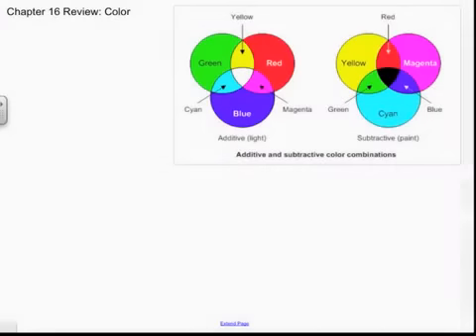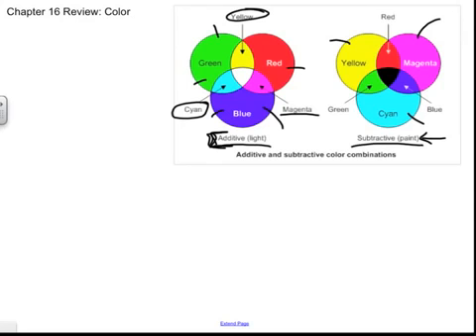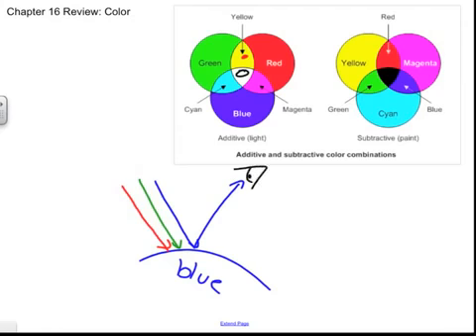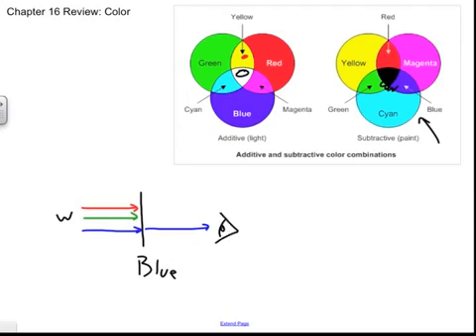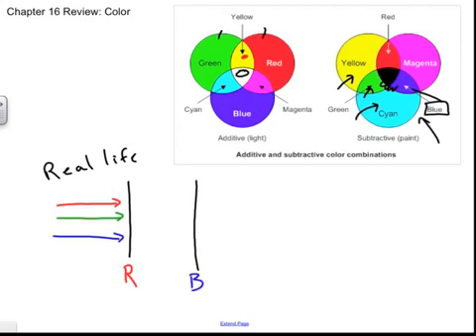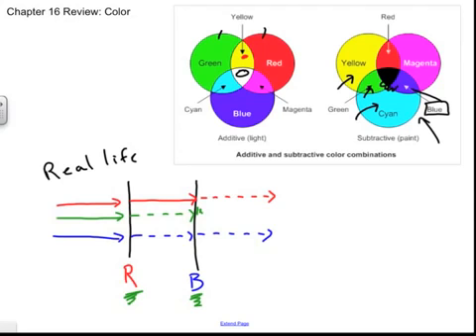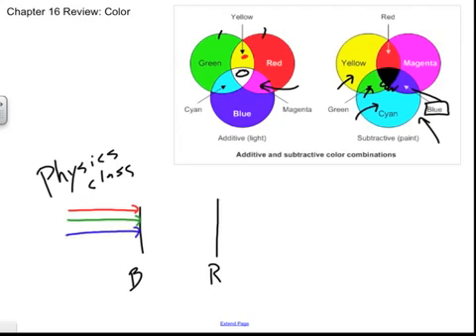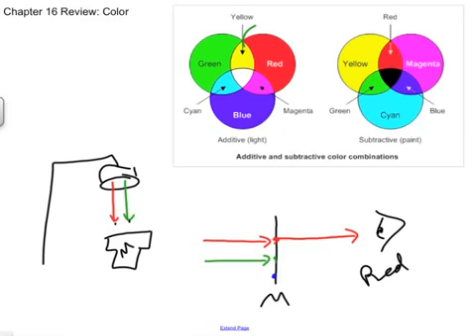Additive and Subtractive Color with Ray Diagrams, Chapter 16 Review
printing technology, basic principle of color composition,